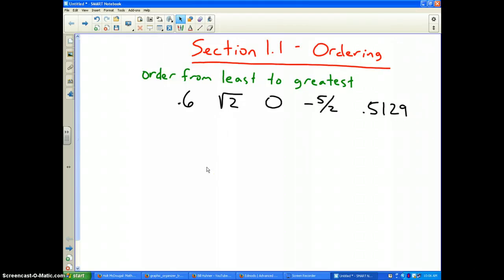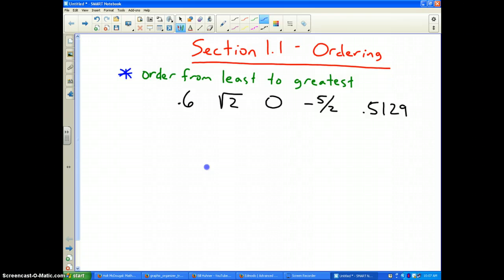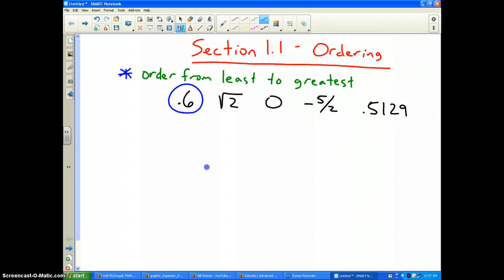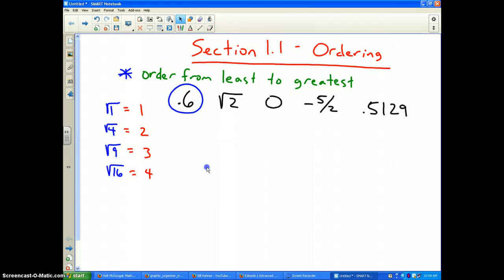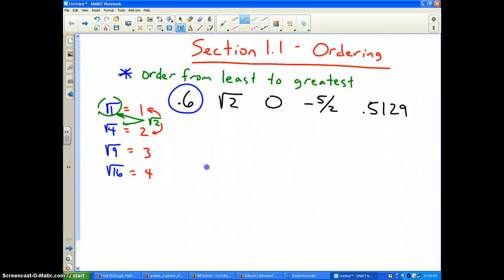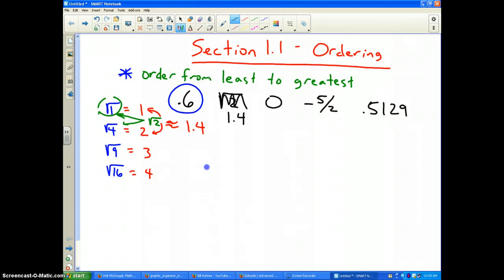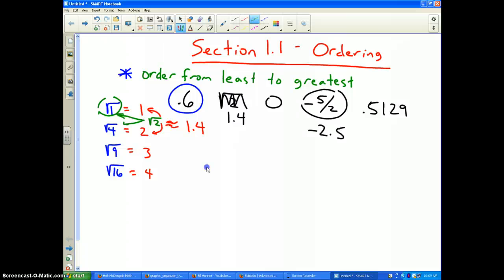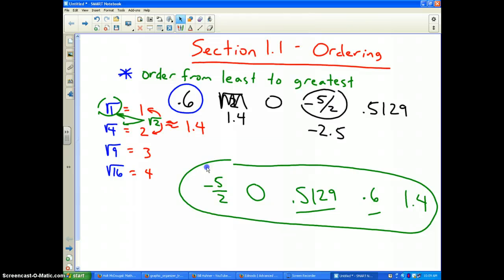Section 1.1 example 2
Ordering numbers from least to greatest